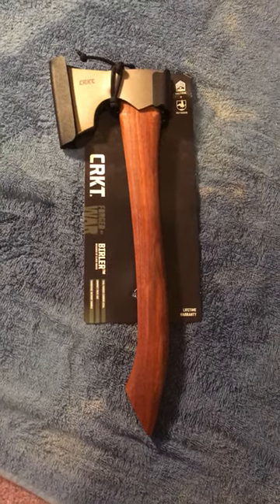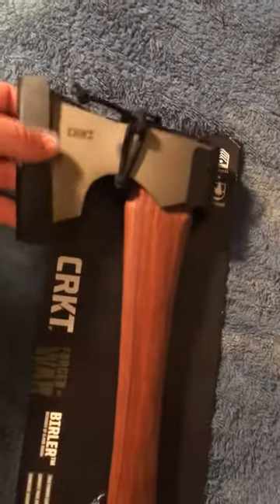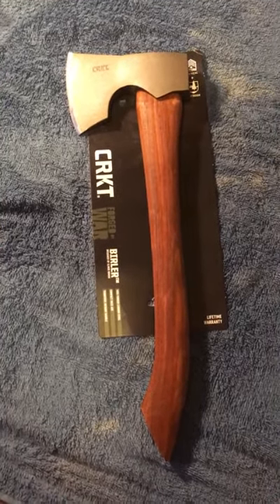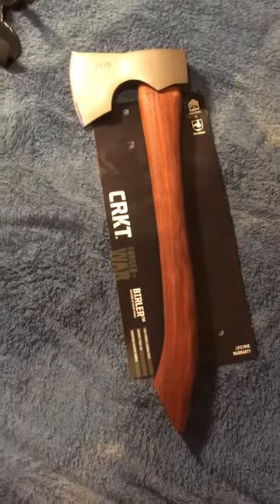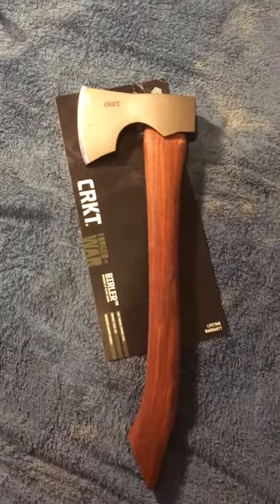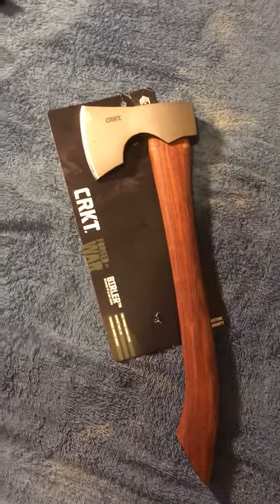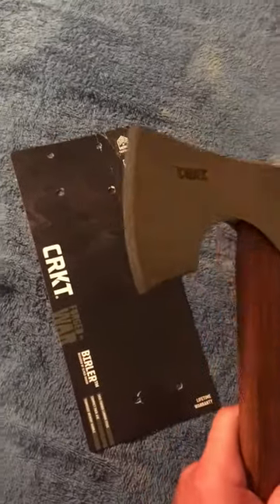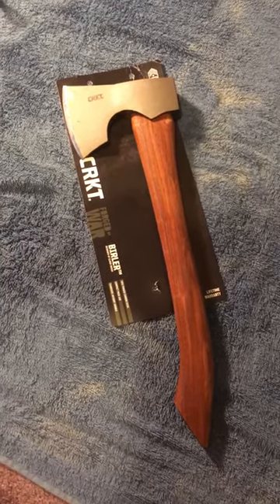CRKT Birler Overview and initial thoughts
Hope you enjoyed the video.  Look forward to the full review when I get some wear on this thing.

Thanks for viewing, any and all questions comments and criticism please leave in the comments.